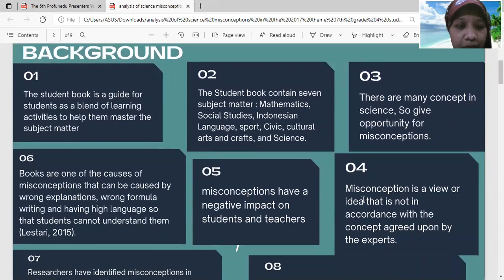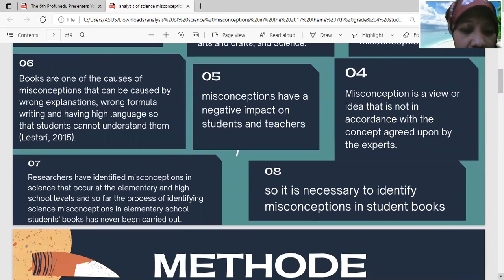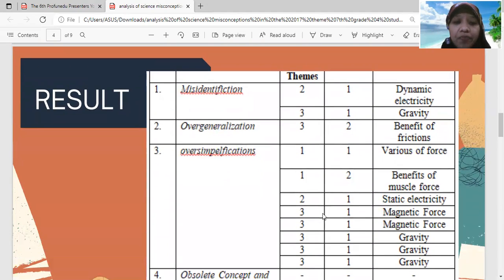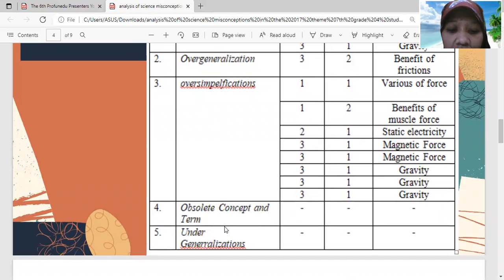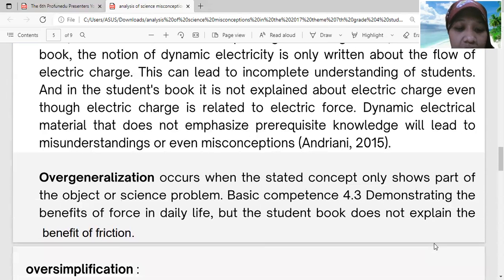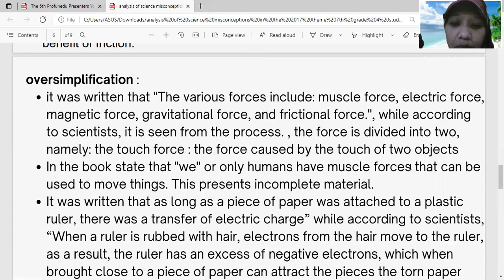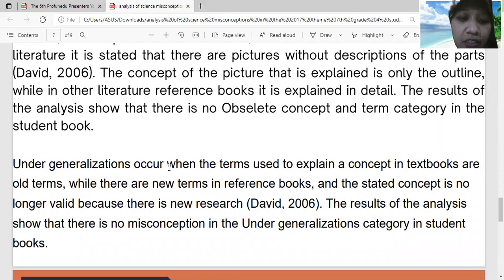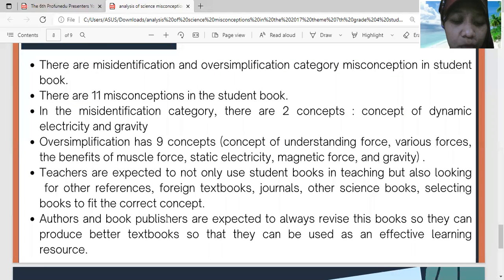Analysis of Science Misconceptions in 4th Student Book Theme 7 2017 (by Henny Kusumastuti)_ Anatri D